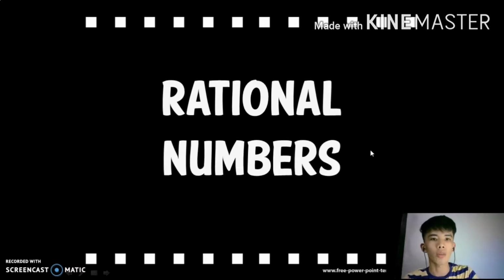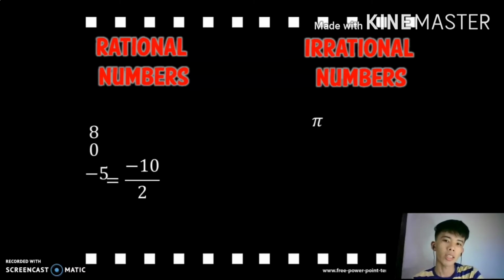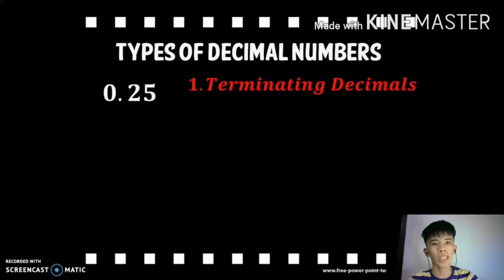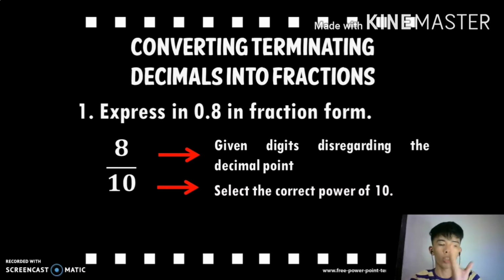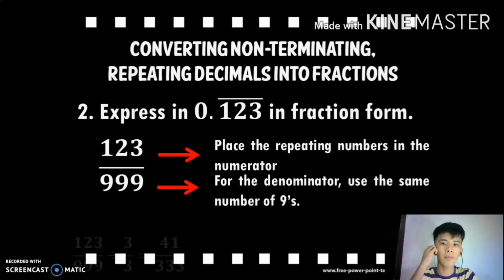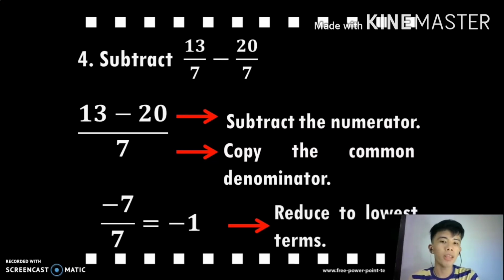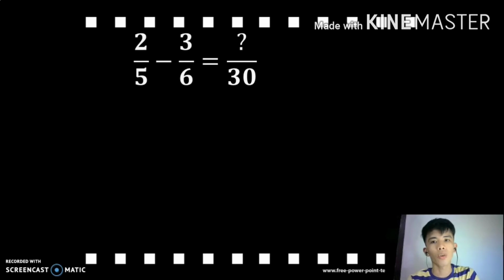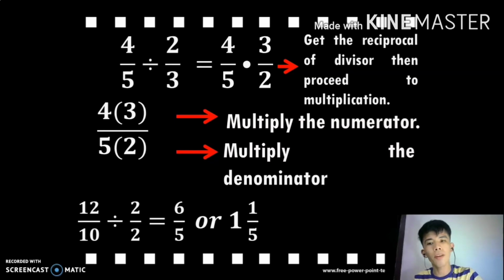Lesson 5: RATIONAL NUMBERS │Grade 7 - Mathematics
After going through this lesson, you are expected to:
1.Express rational numbers from fraction form to decimal form and vice versa; and
2.Perform operations on rational numbers

If you want to watch my previous discussion for Grade 7 - Math, go through the following links: